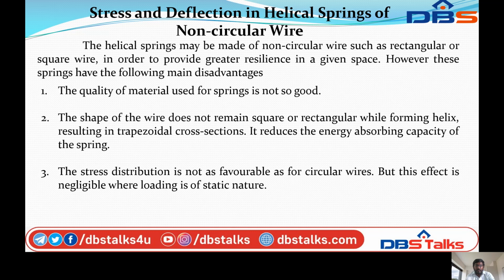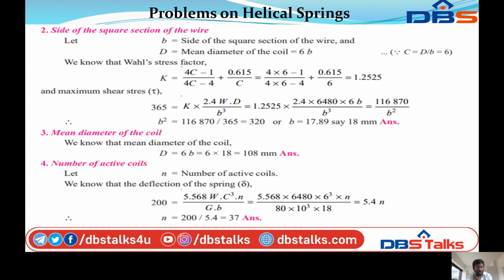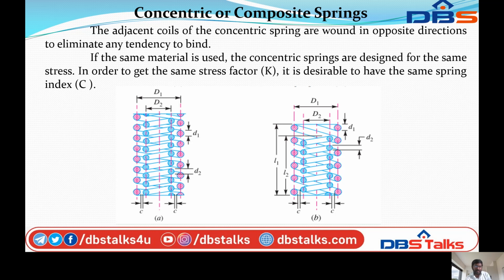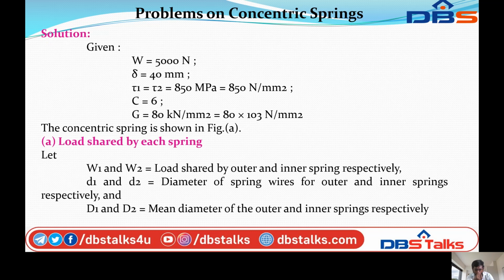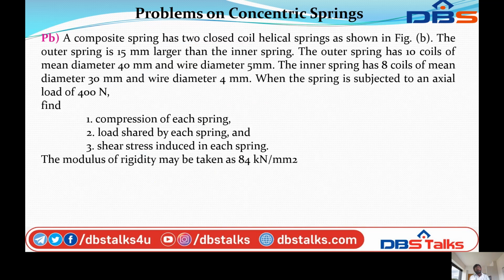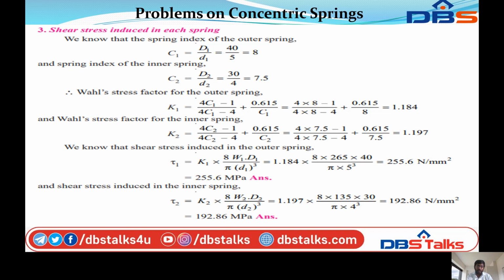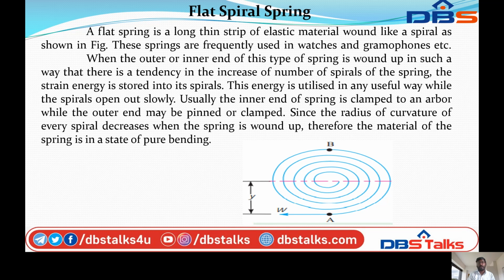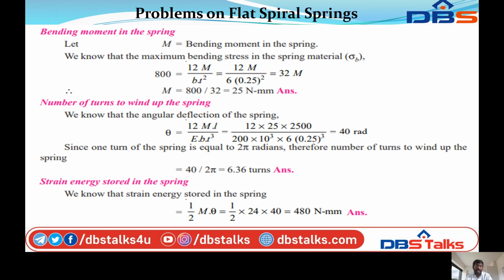DBS -Mechanical Year & Sem: III YEAR II SEM Unit No :2 Subject: Design of Machine Members -2 CLASS 3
Name of the Subject: Design of Machine Members -2
Branch: Mechanical
Year & Sem: III YEAR II SEM
Unit No :2
Unit Name: DESIGN OF MECHANICAL SPRINGS
Topic: Stress and Deflection in Helical Springs of Non-circular Wire, Problems on Helical Springs, springs in series, springs in parallel, Concentric or Composite Springs, Problems on Concentric Springs, Helical Torsion Springs, problems on Helical Torsion Springs, Flat Spiral Spring, problems on Flat Spiral Spring.

Faculty Name:Y. Siva Krishna